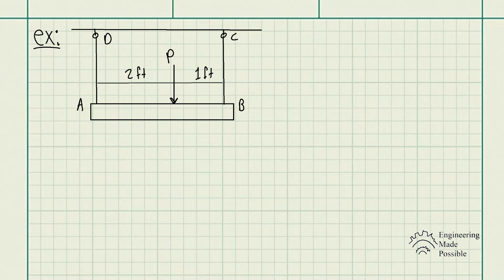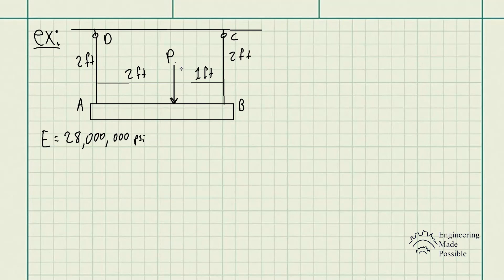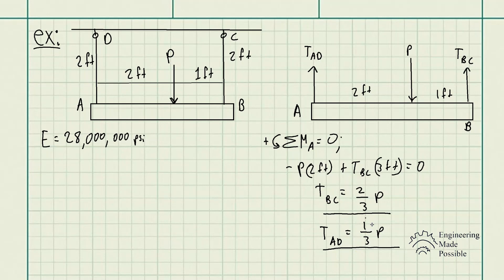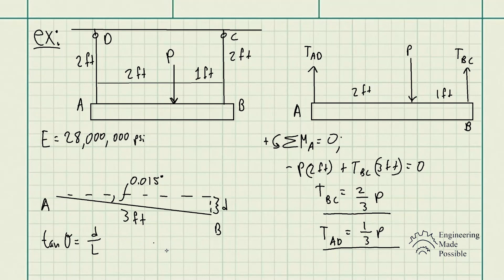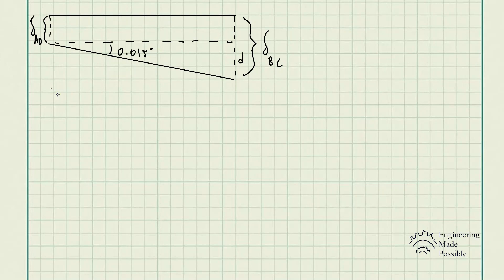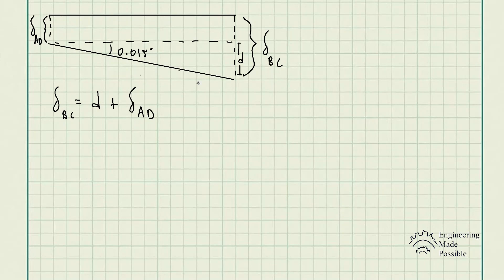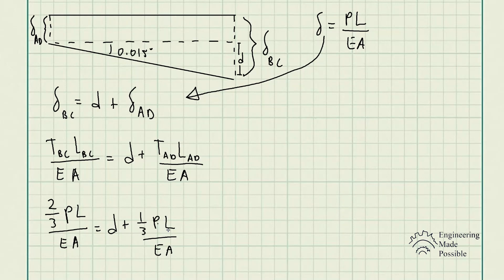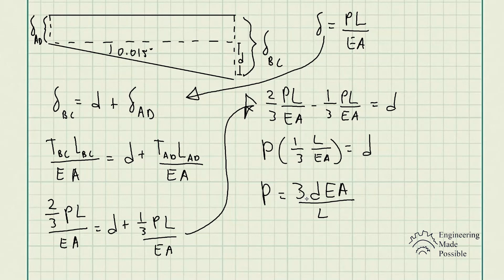The wires each have a diameter of 1/2in, length of 2ft, and are made from 304 stainless steel. Det..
Problem statement: The wires each have a diameter of 1/2in, length of 2ft, and are made from 304 stainless steel. Determine the magnitude of force P so that the rigid beam tilts 0.015 degrees.